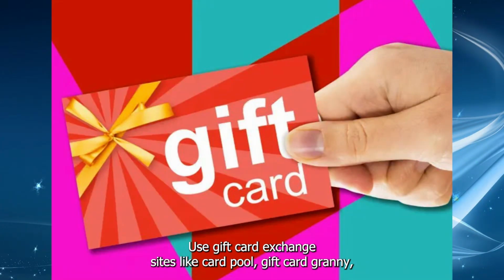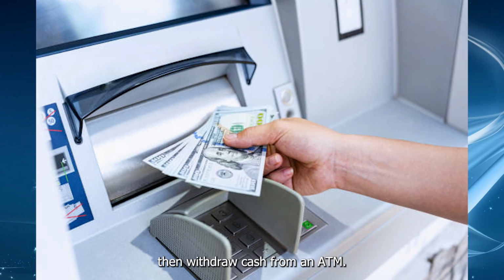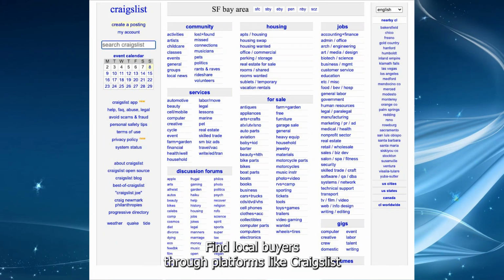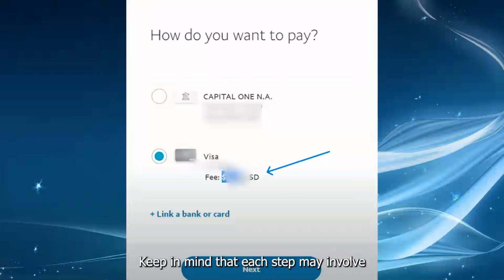How to convert Vanilla gift card to cash I DOUBLE Z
"Want to turn your Vanilla gift card into cash? In this video, we’ll go over several ways to convert your Vanilla Visa or Mastercard gift card into cash, whether you’re in the USA, UK, Canada, or Europe. These methods are simple, effective, and help you get cash from your gift card balance for more spending flexibility.

🔹 What You'll Learn:

Different ways to convert your Vanilla gift card to cash, including selling, transferring, and ATM withdrawal options
Step-by-step instructions for popular methods like using peer-to-peer apps, gift card marketplaces, and exchange sites
Important tips on fees, transaction times, and choosing the best conversion method
Answers to common questions about Vanilla gift card restrictions and cash conversion options
Turning a gift card into cash gives you more freedom with your money. This guide helps you understand safe, legitimate ways to convert your Vanilla gift card into cash so you can maximize its value.